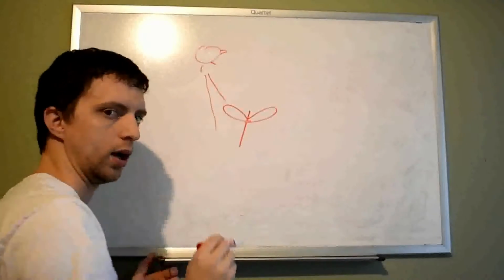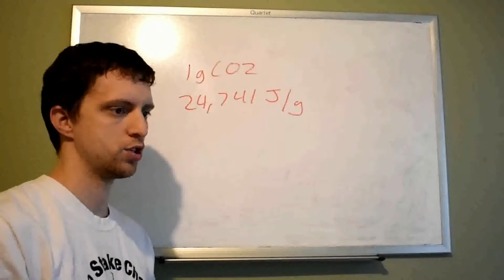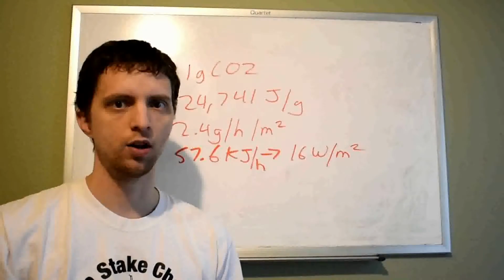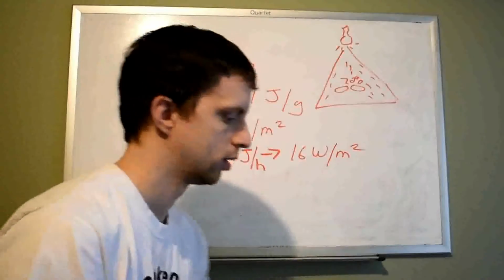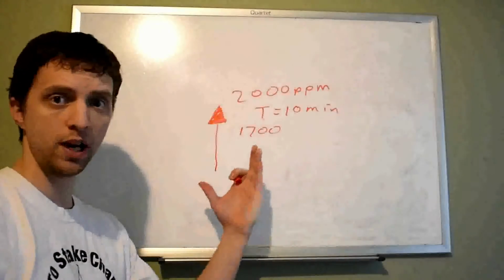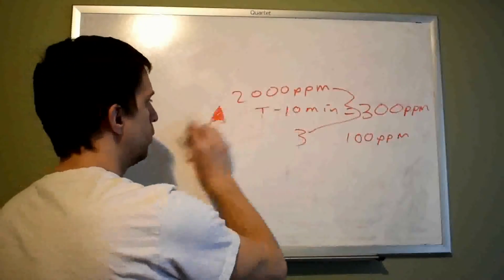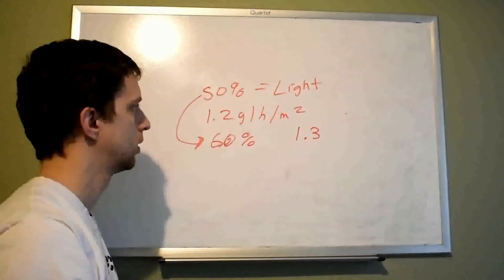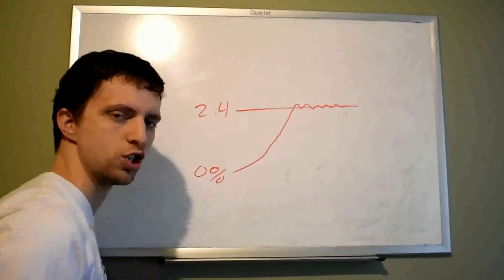How much light do my plants need?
This is a companion video to a blog I did on estimating light usage based on CO2 consumption rate.